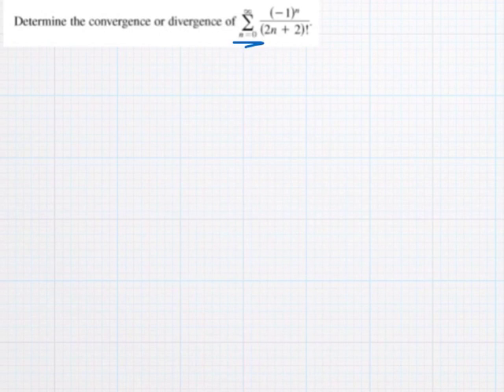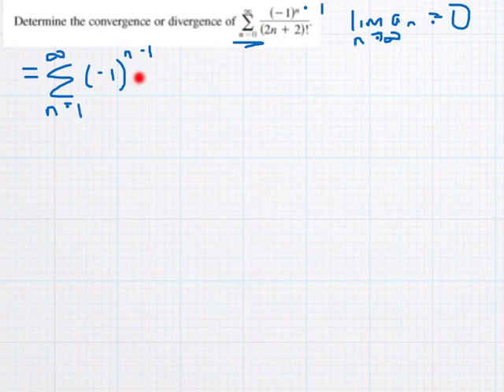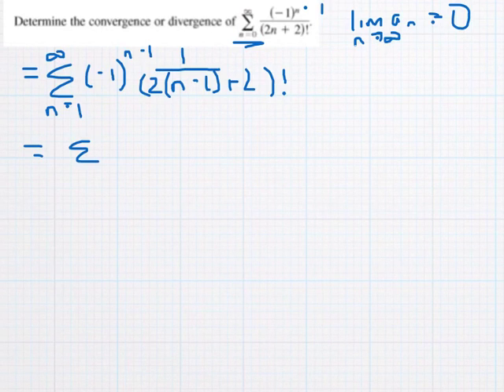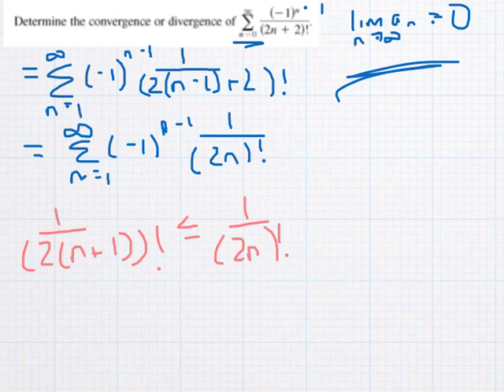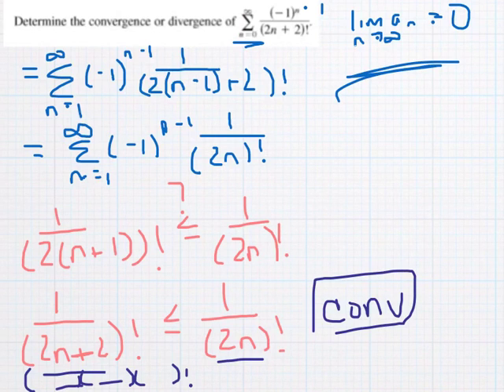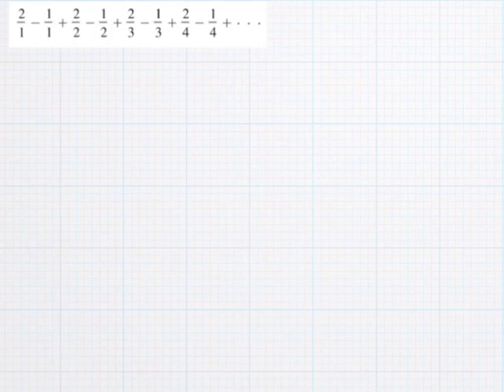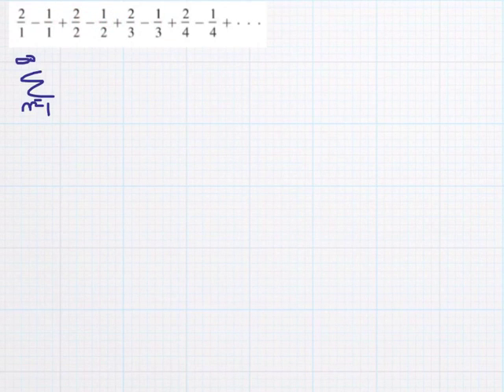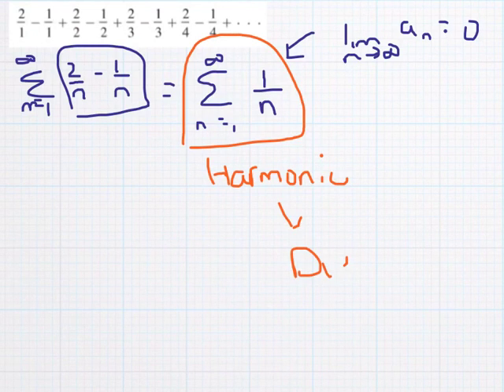Alternating Series 2